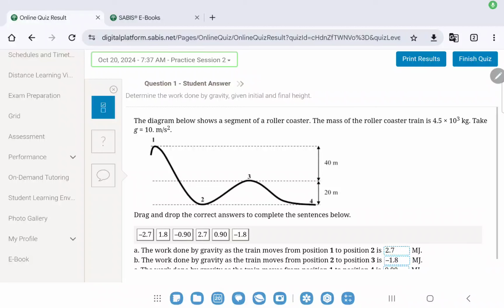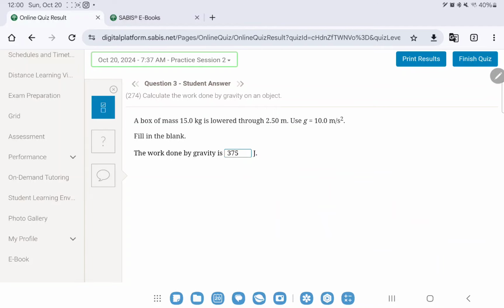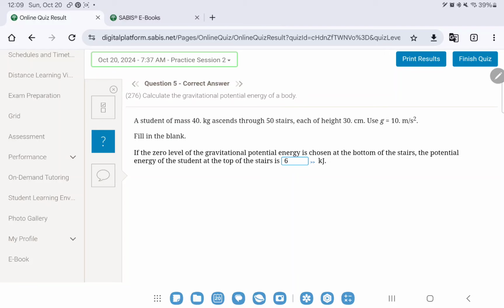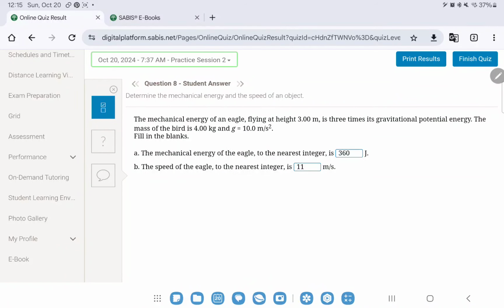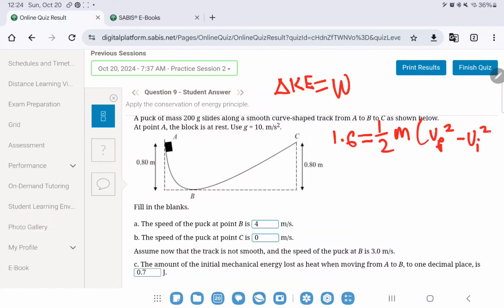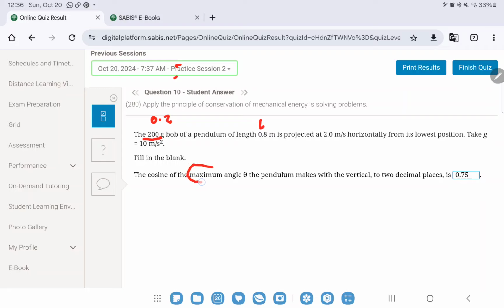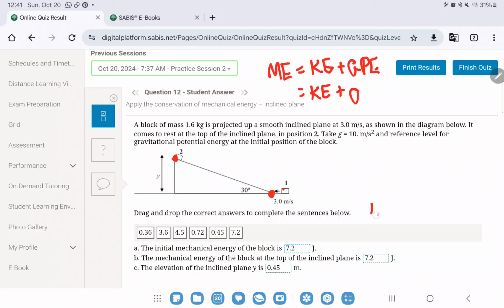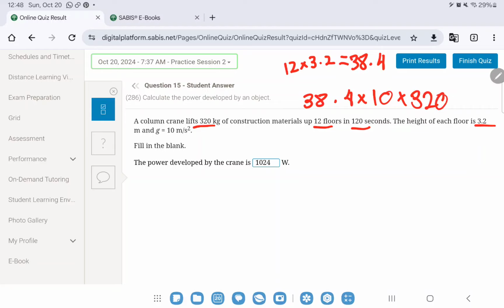physics 9.4-9.7 quiz (explained by hala)